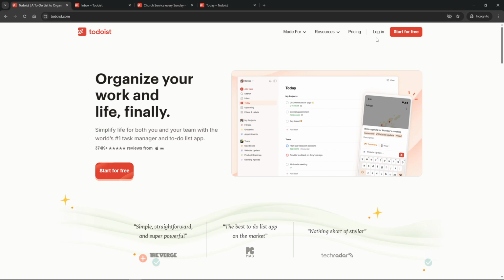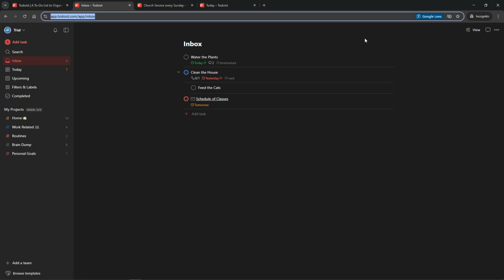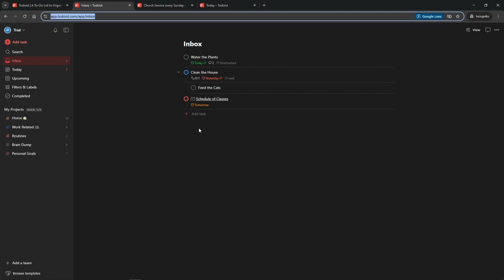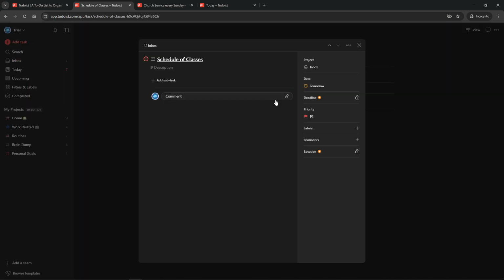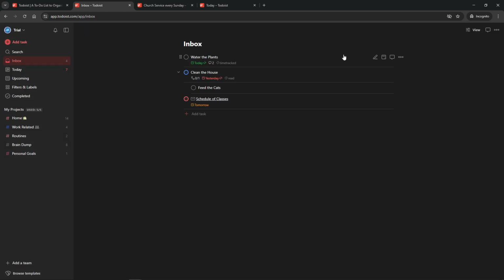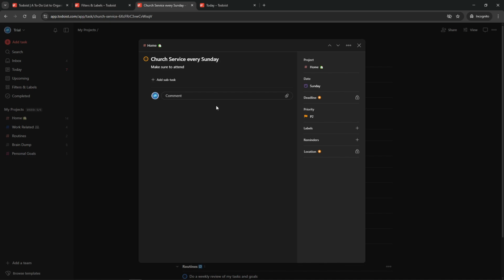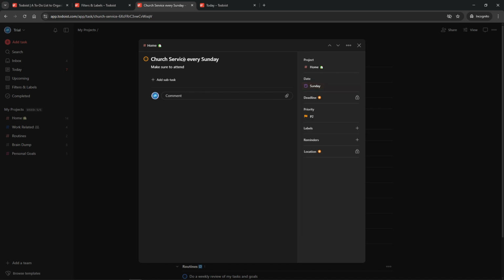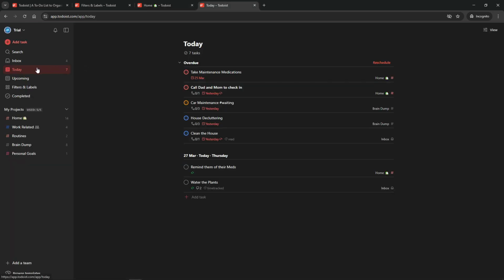How to Use Todoist for Getting Things Done [2025 Full Guide]